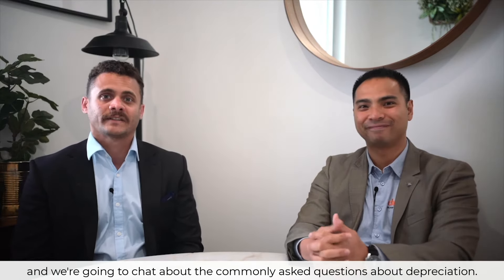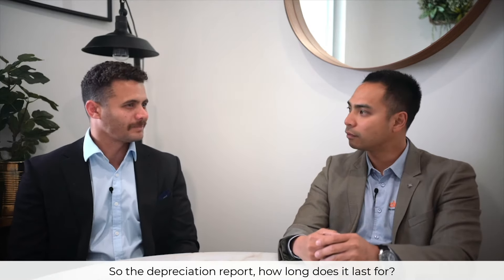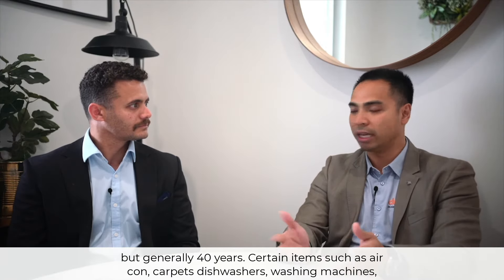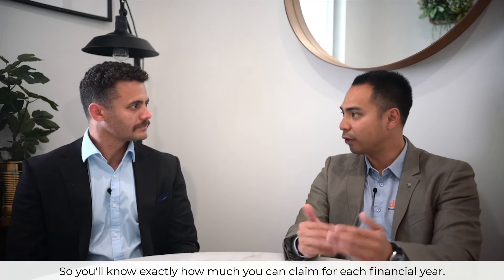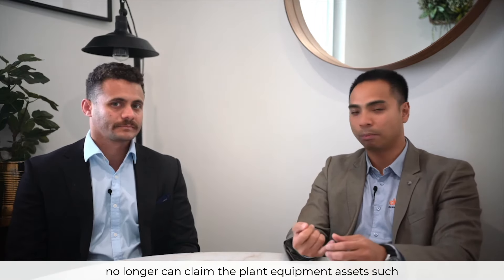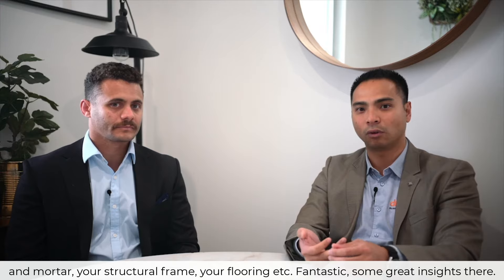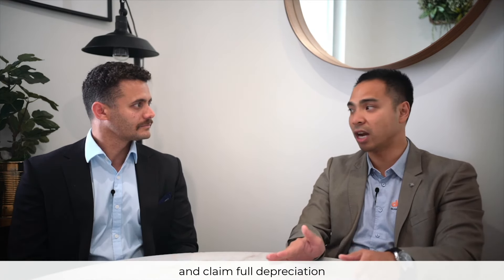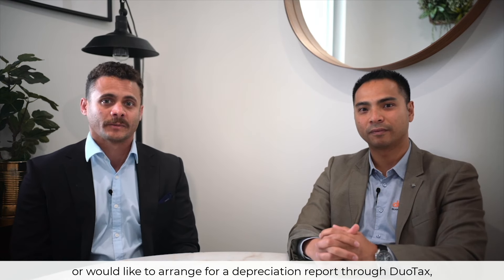FAQS ABOUT TAX DEPRECIATION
Have you bought an investment property but not sure how tax depreciation helps?

A real honour and privilege to have a chat with Brad Wearne from Meridian Australia to share my insights on some of the most common questions we receive as quantity surveyors on the topic of tax depreciation.

Brad and the team are doing wonderful things using their own proven methodologies that involve extensive analysis and research models.

If you’re on the market and needing help on finding the right investment for your goals, get in touch with the team at Meridian Australia to find out more.
Tuan is the Director of Duo Tax Quantity Surveyors. For the past five years, he and his team have helped thousands of property investors maximise their tax deductions through the power of tax depreciation schedules. As an avid property investor himself, his mission is to help all property investors get the most value out of their investments.